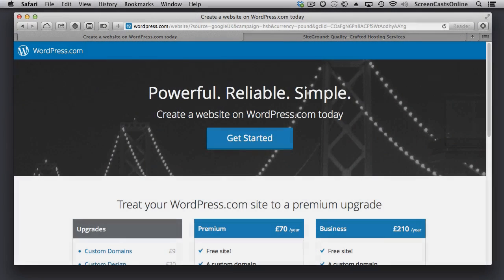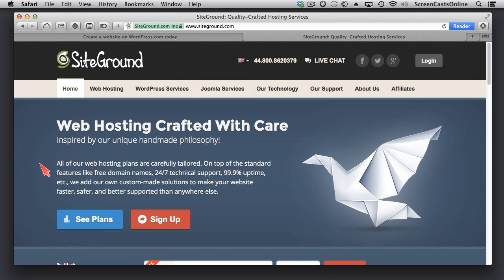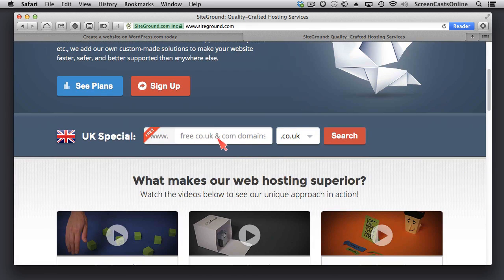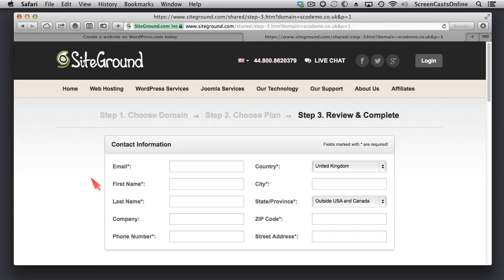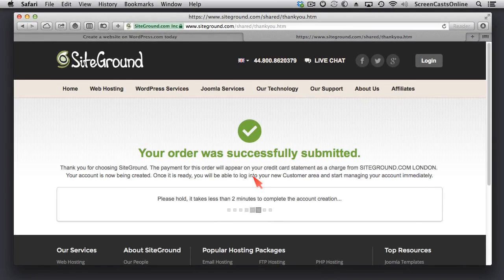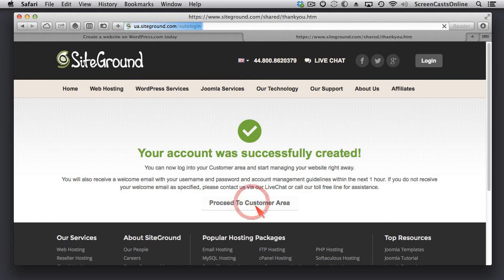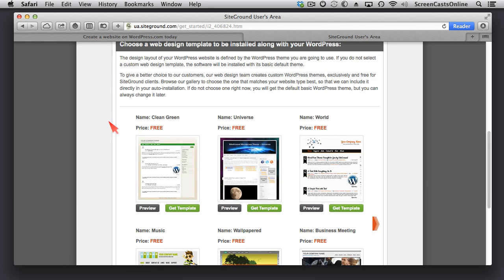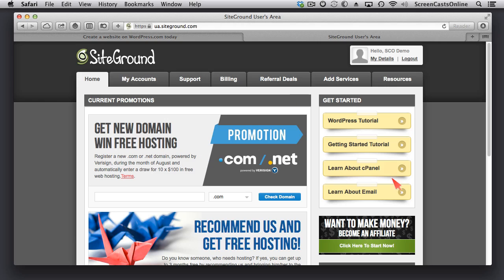WordPress Publishing Platform - Part 1 - Mini Video Tutorial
This is a shortened version of the full tutorial available

WordPress is an extremely powerful web publishing platform. Previously acknowledged as the premier blogging tool, WordPress has been extended and enhanced to allow WordPress to be much more than just a blog.

In this episode, I take a look at setting up Wordpress on a self hosted website using a Low cost Siteground account.

I also cover some of the basic features of creating and managing blog posts and a brief look at themes to change the overall look of the website.

In next week's episode I'll cover plugins and some additional advanced features.